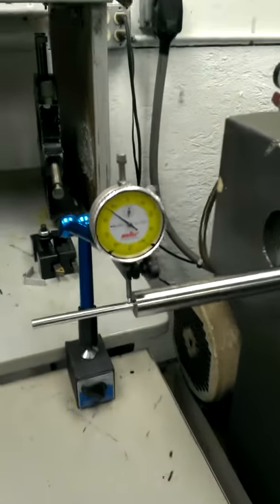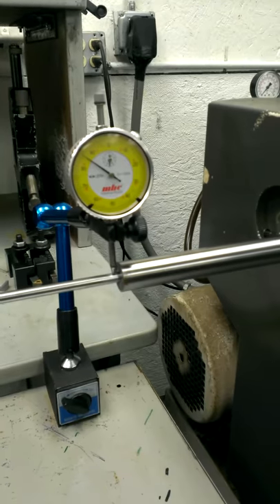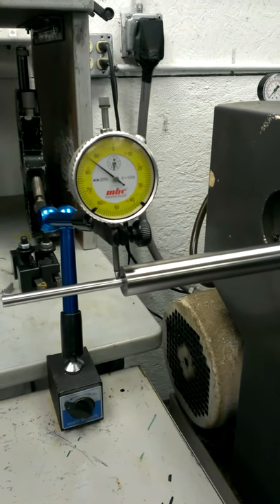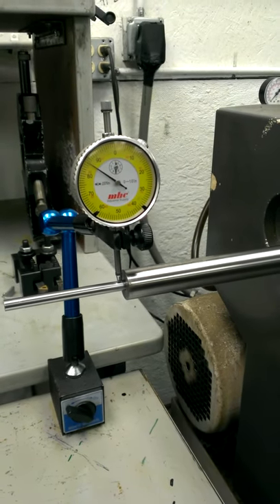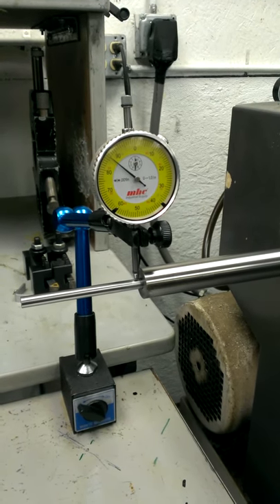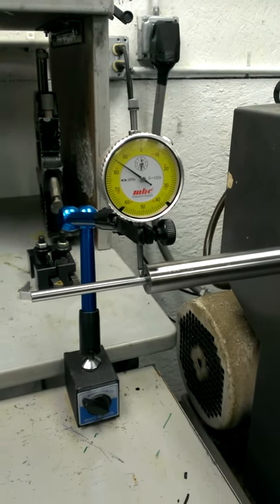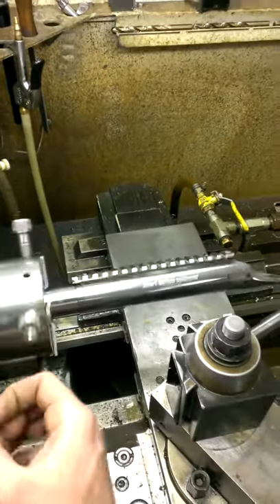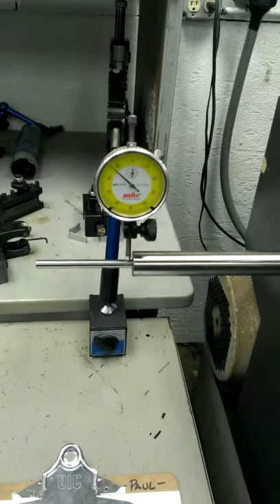Straightest barrel ever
Bartlein 30 cal .299 tightbore Heavy Palma barrel.